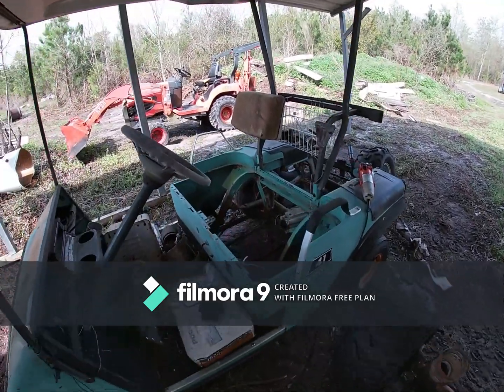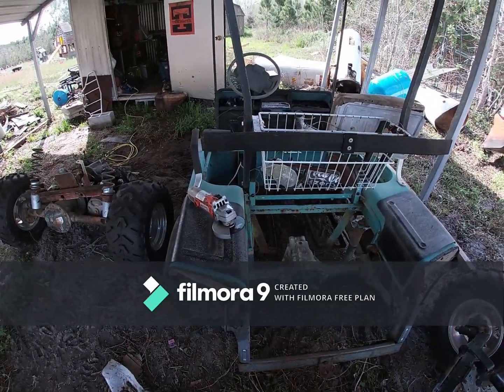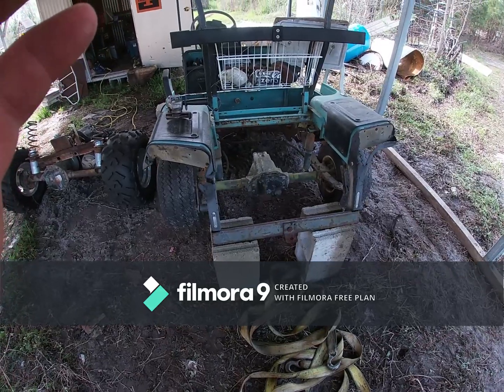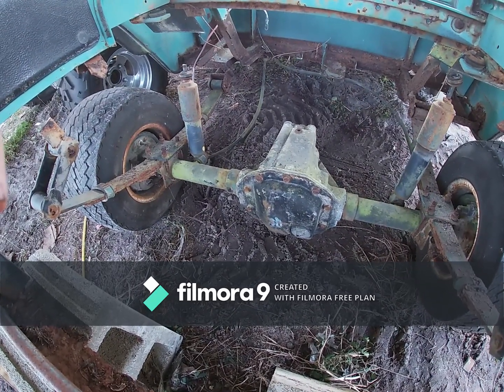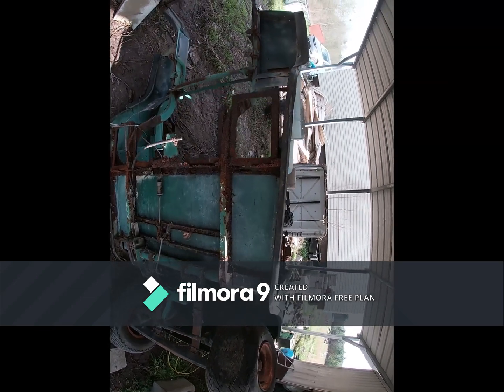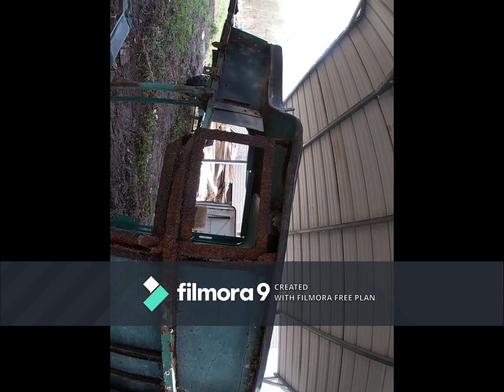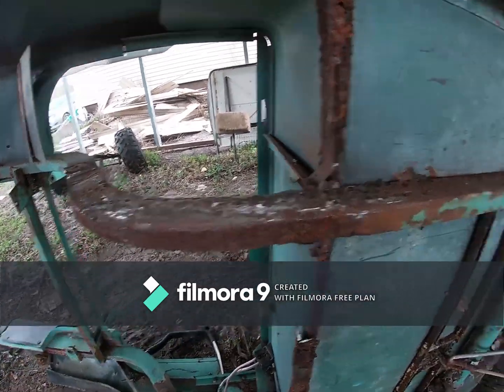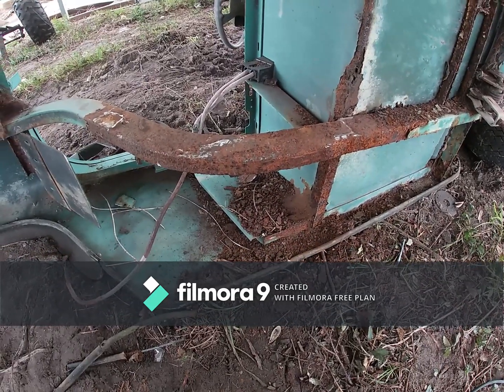Electric To Gas Golf Cart 2 Cycle Conversion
The tear down of an old electric golf cart to install a newer 2 cycle gas engine with a homemade lift kit